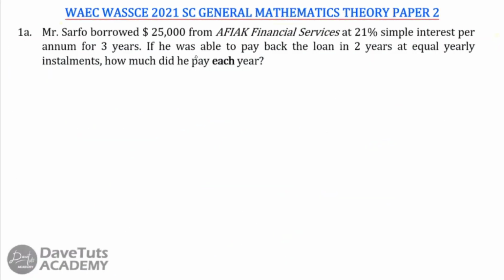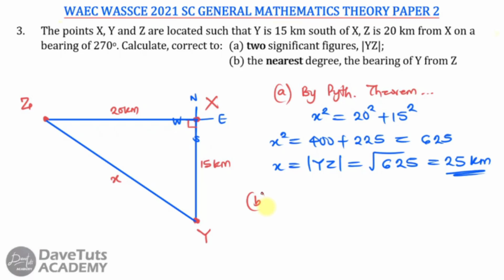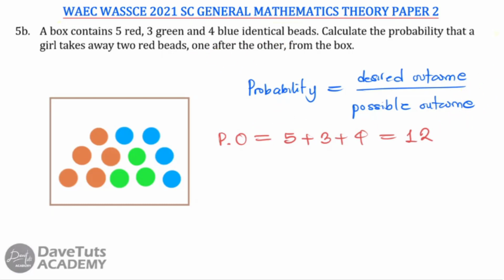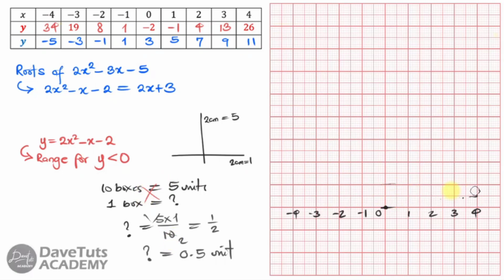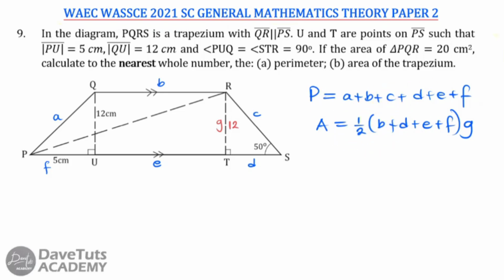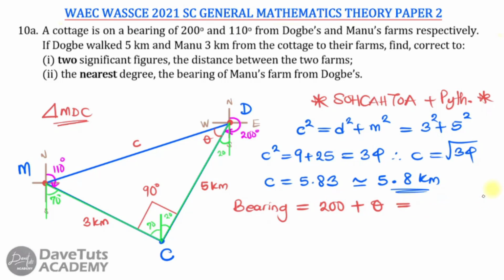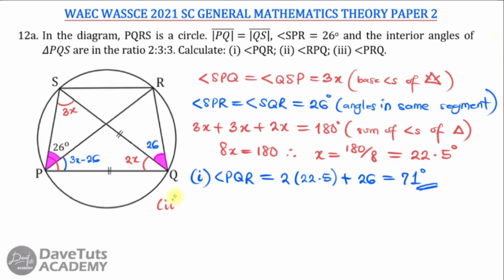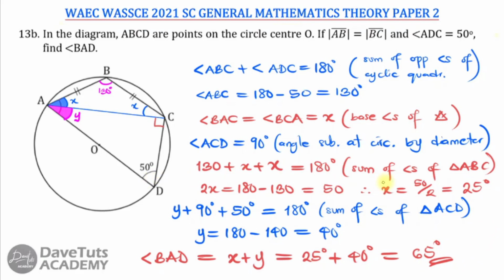WAEC WASSCE 2021 May/June MATHEMATICS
Prepare for excellence in your Mathematics Exam as we work through the WAEC WASSCE 2021 April/May Mathematics Paper 2 (Theory) in this video.

Students preparing for WAEC WASSCE/GCE, NECO, GCSE/IGCSE, and GED will find this video quite resourceful as it features the solutions to question 1 to 13 from the WAEC WASSCE 2021 April/May Mathematics Core/Theory Paper 2 which constitutes 100 marks.

Among other things, you will learn how to interpret questions correctly; how to use the calculator to solve problems; how to draw diagrams to represent given data; how to use the Scientific Calculator to solve Maths Problem; how to apply various mathematical rules to solve problems; and so on.

FEATURES OF THE VIDEO...
1a Simple Interest
1b Word Problem - Numbers
2 Word Problem - Speed
3 Bearing and Distances
4 Circle Theorem
5a Pie Chart Construction
5b Probability
6a Set Theory Venn Diagram
6b Cost Price
7 Graphing Functions
8a Triangle and Quadratic
8b Word Problem - Age
9 Area and Perimeter
10a Bearing and Distances
10b Triangle and Quadratics
11 Standard Deviation
12a Circle Theorem
12b Coordinate Geometry
13a Compound Interest
13b Circle Theorem